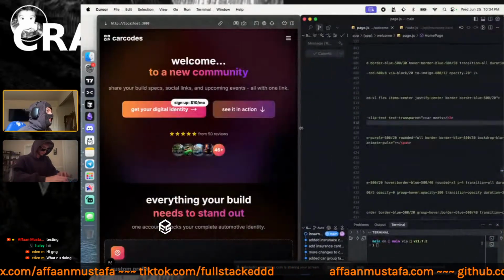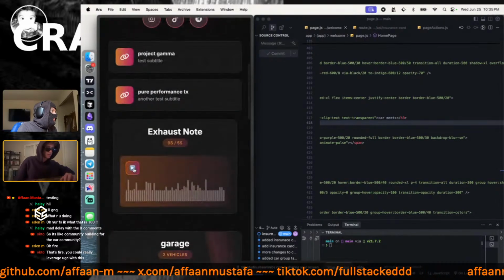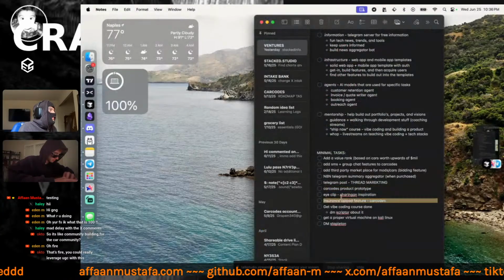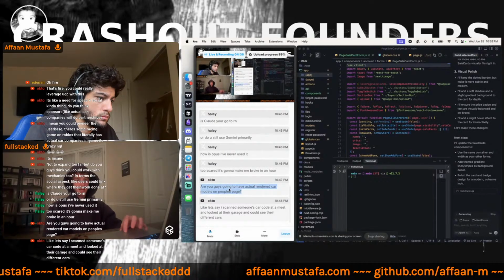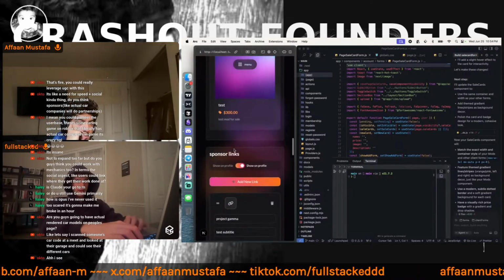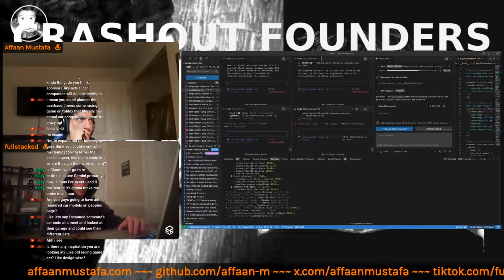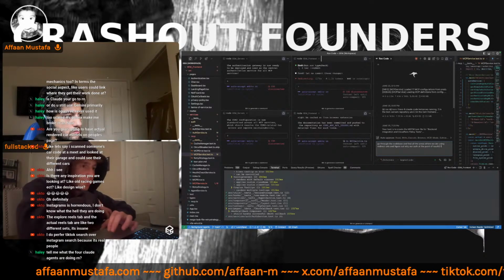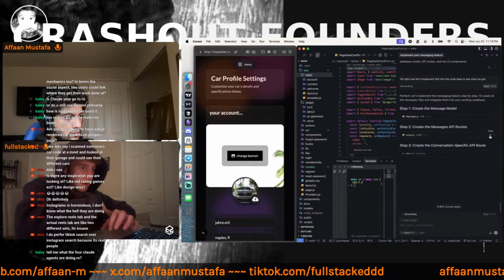crashout founder mode feat fullstacked - lovable shipped + more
we will be crashing out on live while vibe and not vibe coding

working on carcodes and my lovable shipped submission + some stealth startup works